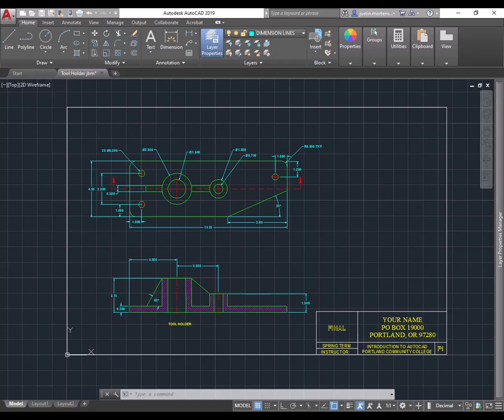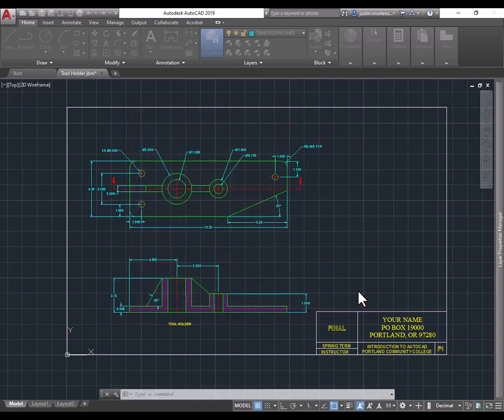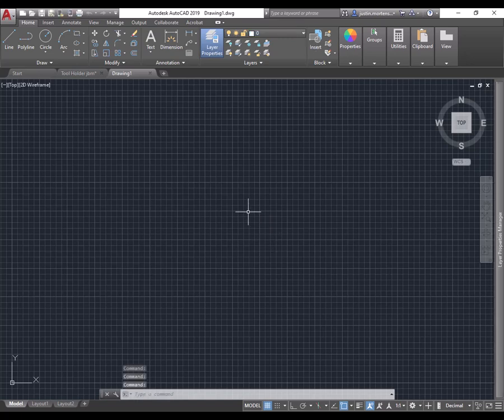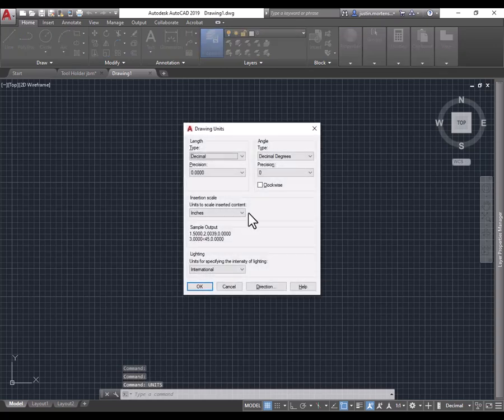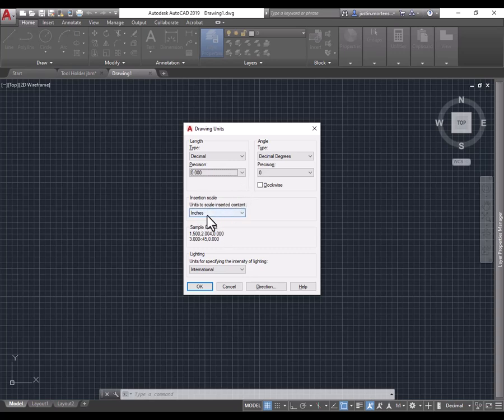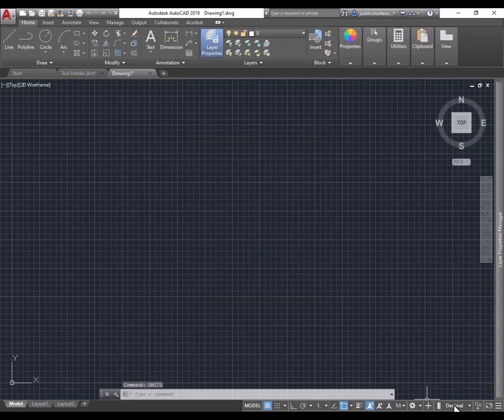UNITS Command AutoCAD